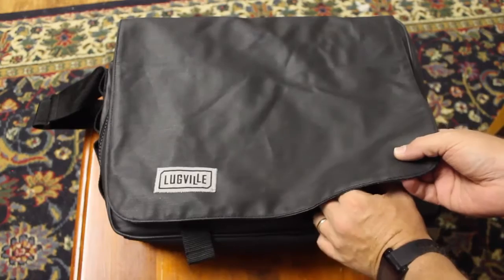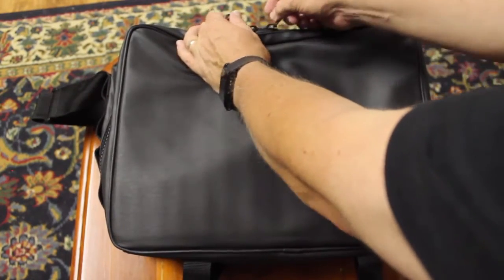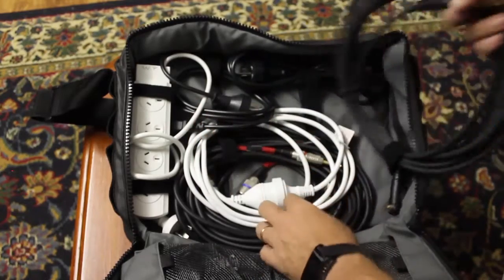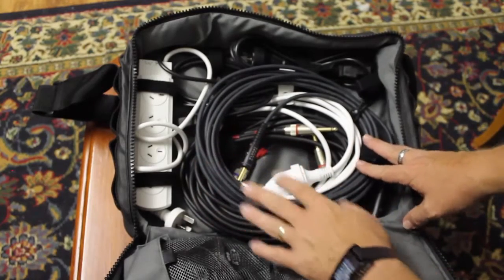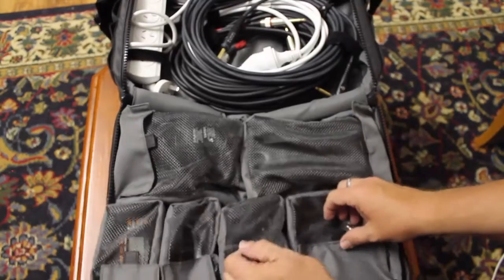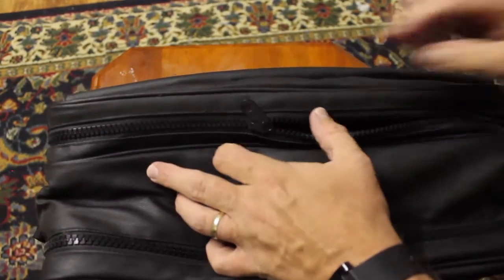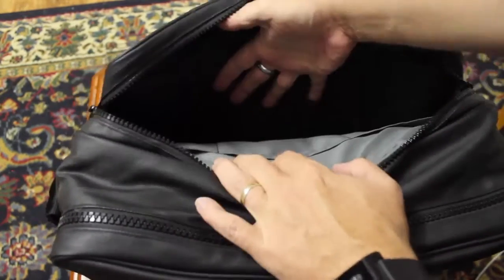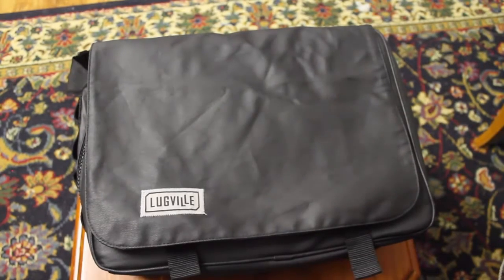Quick Review - Lugville Musicians Bag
We look at the Musicians Bag from Lugville.